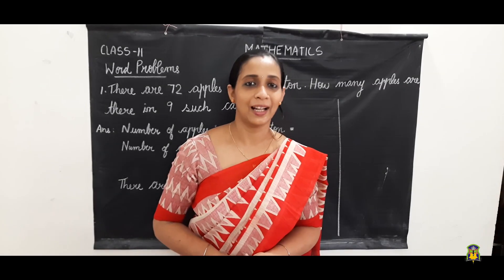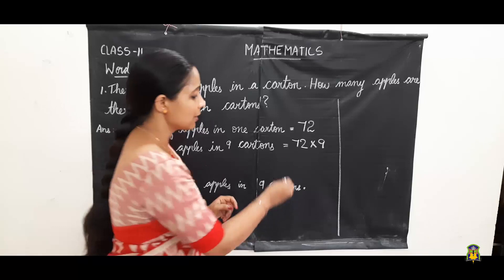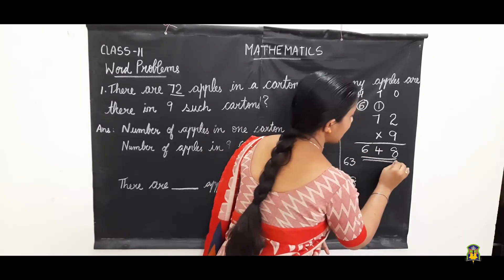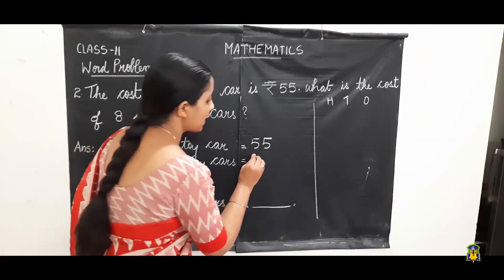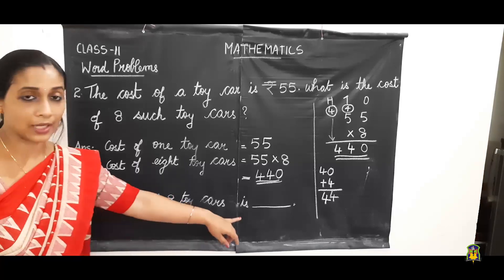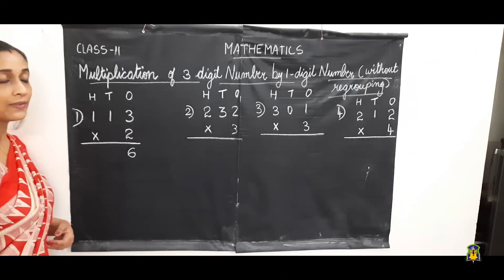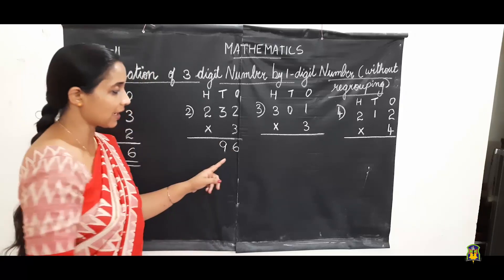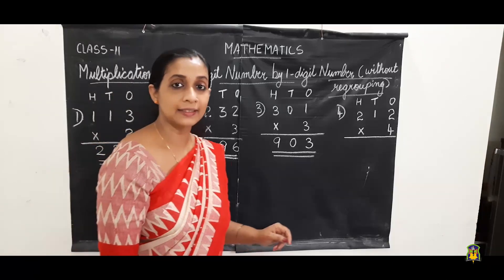Al Hind_Class 2 Maths_November 18